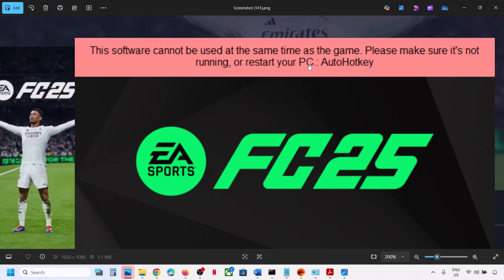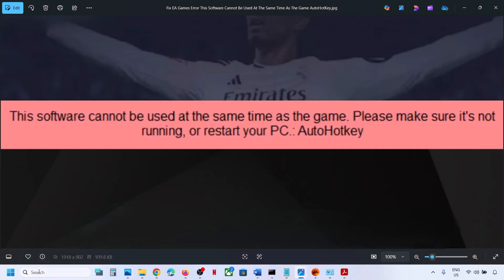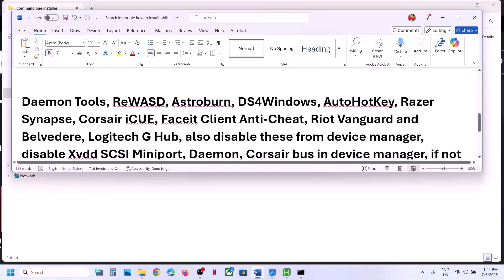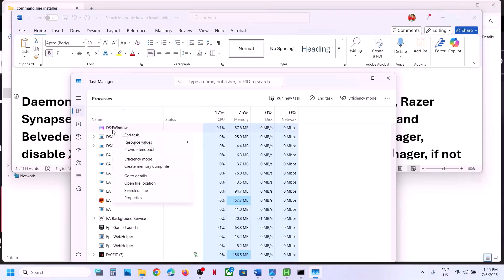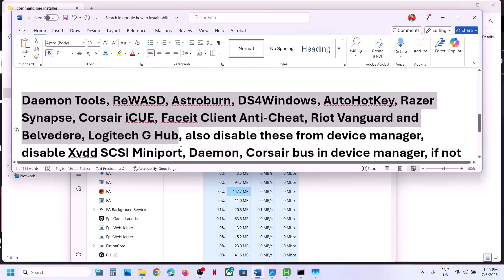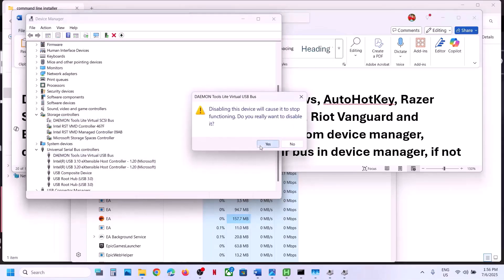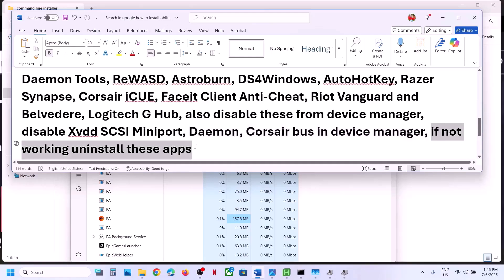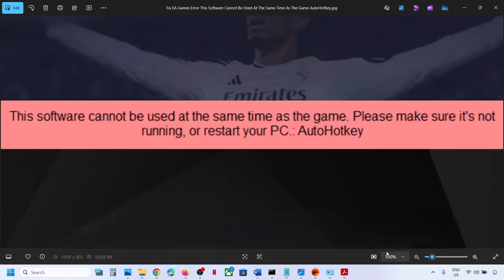Fix EA Sports FC 25 Error This Software Cannot Be Used At The Same Time As The Game AutoHotKey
Fix EA Sports FC 25 Error This Software Cannot Be Used At The Same Time As The Game AutoHotKey, Please Make Sure It's Not Running Or Restart Your PC:AutoHotKey